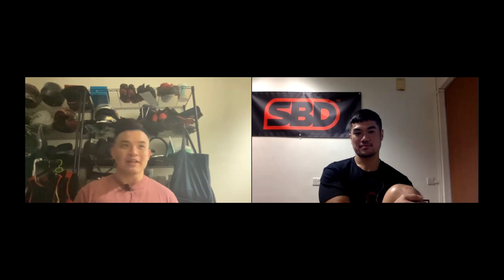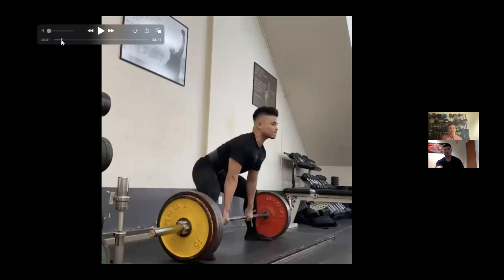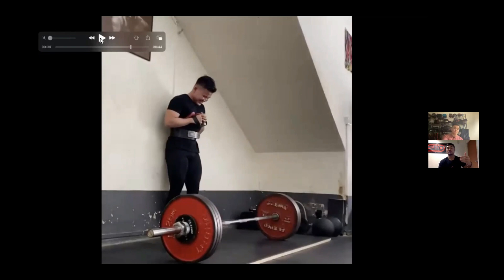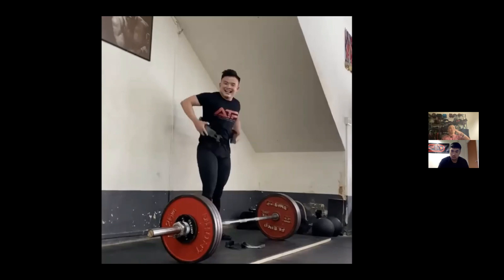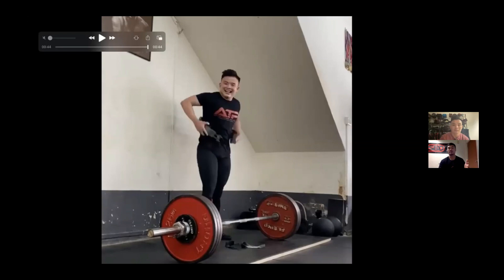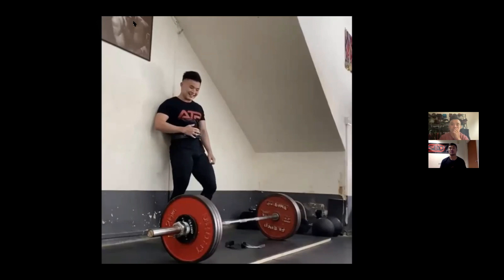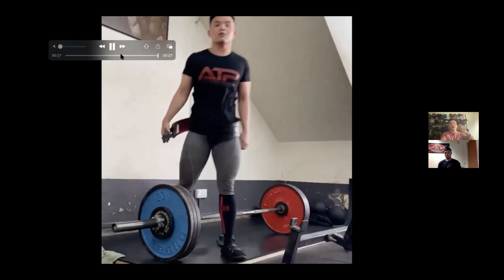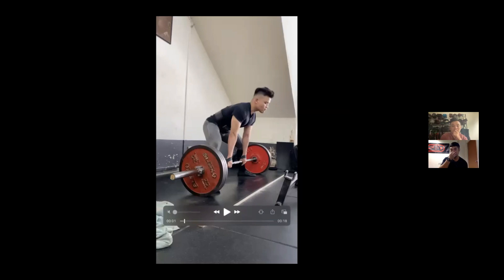TM Deadlift Series: Breaking down our own lifts. (Fixing your problematic lift strategically)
JJ's deadlift has always been the weakest lift for him. Watch this discussion and analysis with Clinton and JJ, as they described the approach they took to improve and build up momentum for JJ's lift.

Follow our IG! @TechniqueMatters